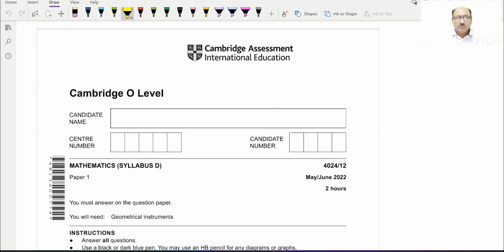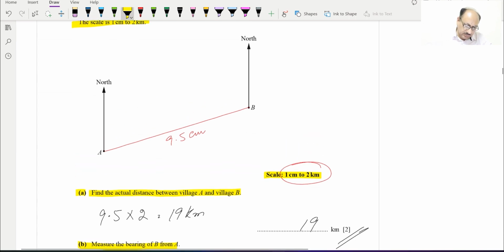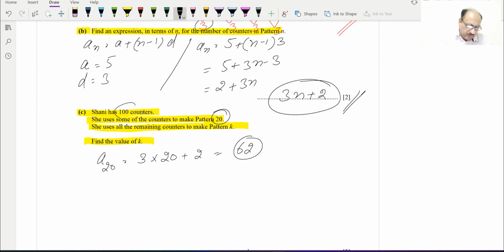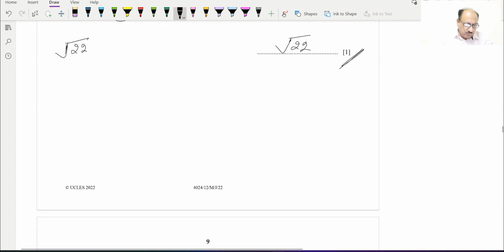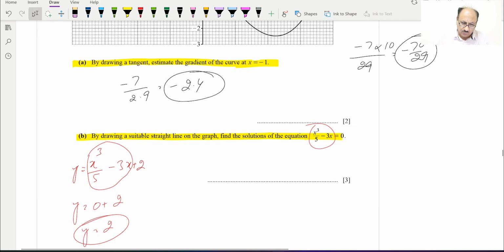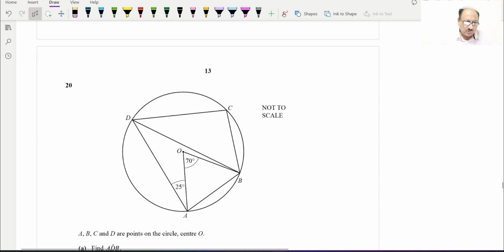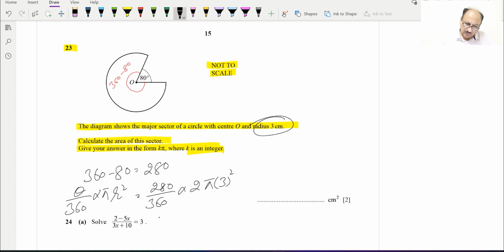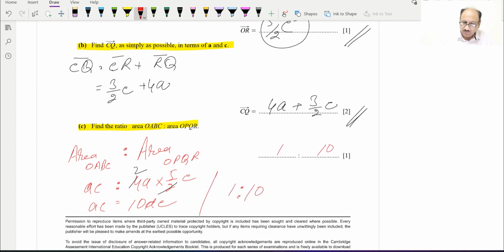4024/12/M/J/22 | Worked Solutions | 2022IGCSE Maths Paper (SYLLABUS D) #4024/12/MAY/JUNE/2022#4024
Timestamps:
- Start 00:00
- Question 01 0:24
- Question 02  1:39
- Question 03  3:43
- Question 04  5:20
- Question 05  7:23
- Question 06  9:05
- Question 07  10:42
- Question 08  18:56
- Question 09  14:33
- Question 10 18:06
- Question 11 20:03
- Question 12  21:59
- Question 13  23:57
- Question 14  25:50
- Question 15  29:34
- Question 16  31:05
- Question 17 34:48
- Question 18  39:08
- Question 19  39:54
- Question 20 43:02
- Question 21  45:40
- Question 22  47:20
- Question 23 50:00
- Question 24 52:35
- Question 25 54:40